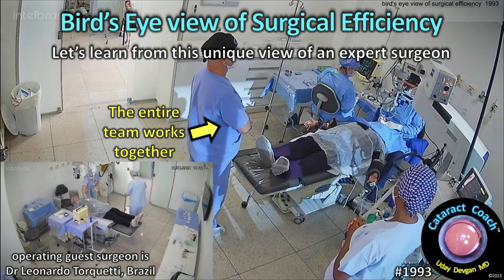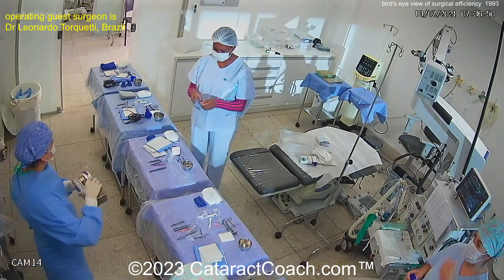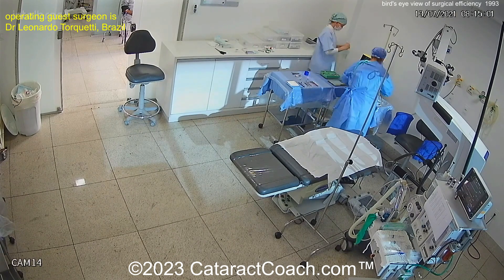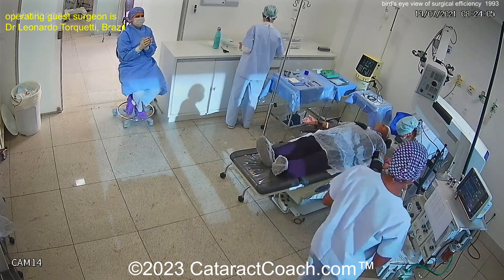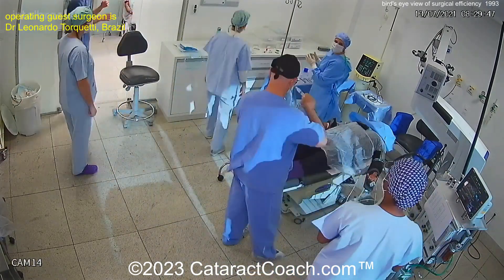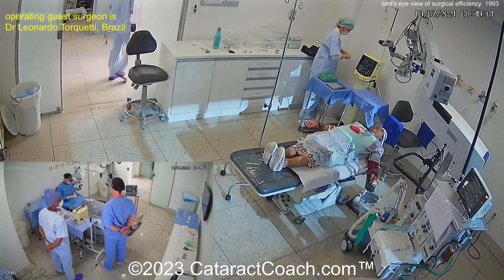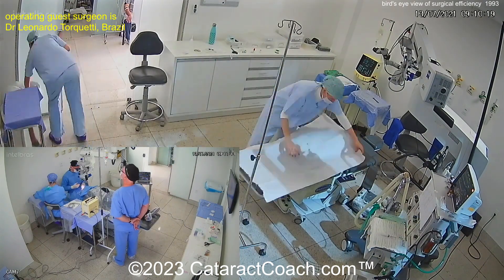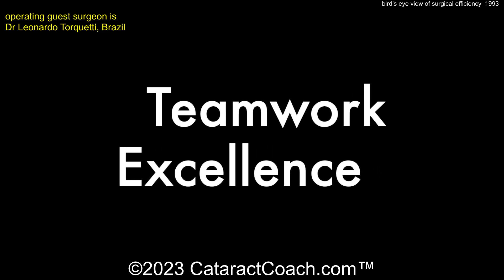CataractCoach™ 1993: bird's eye view of surgical efficiency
There is so much to learn from watching other surgeons (and their team members) during surgery. Early last year I posted two videos showing what happens in my operating room for the entire cycle time of setting up for the case, performing the surgery, and then turning over the room. Those two posts can be found here (videos 1335 and 1336):

Our guest surgeon today has a fantastic team and he does a beautiful job showing surgical efficiency by using two operating rooms to maximize the number of cataract surgeries done per hour. Watch the video carefully (in fact, watch it a few times) and you will pick up some great pearls.